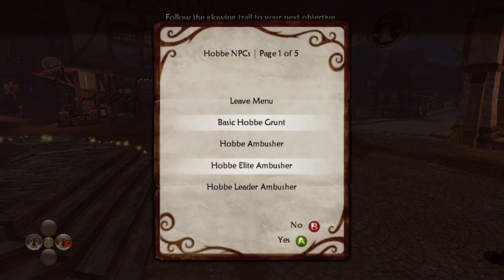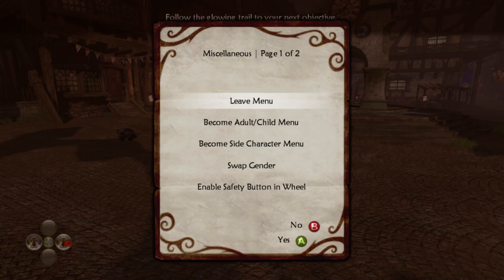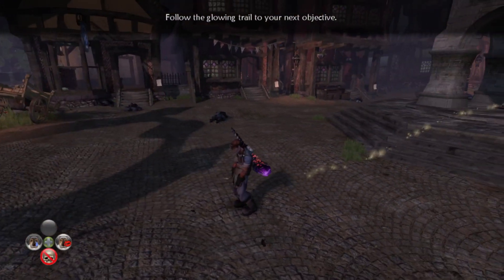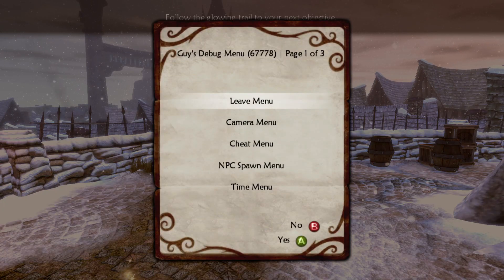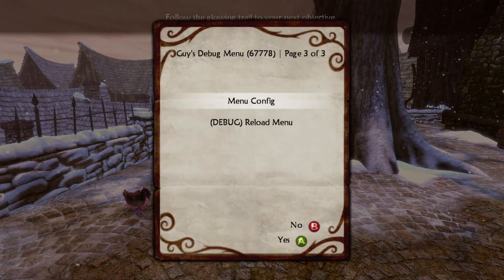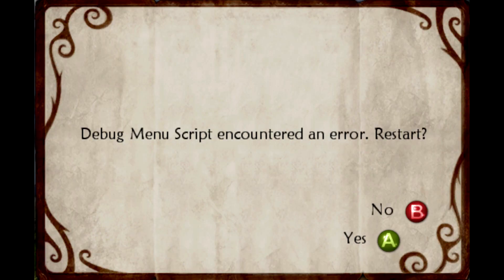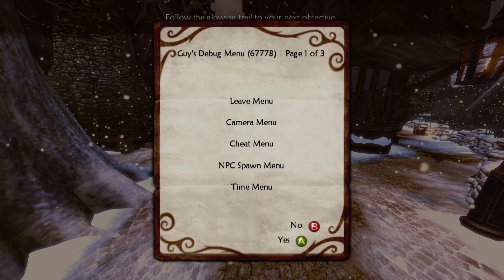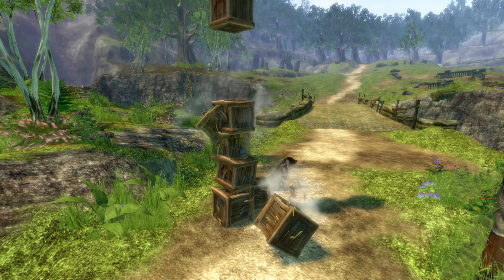Fable II Debug Menu Mod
I created a savefile that contains a custom debug menu with all the options you'd expect from one, like freecamera, cheats to add items and experience, and a bunch of random things like the ability to become a side character and make the dog invisible.

Extract the zip here, then delete it.
%userprofile%\Documents\Xenia\content\4D5307F1\00000001\

Timestamps:
00:00 Intro
01:21 Installation
01:41 How to use the menu
02:25 Bugs and tips
04:18 How I made it
04:35 Credits